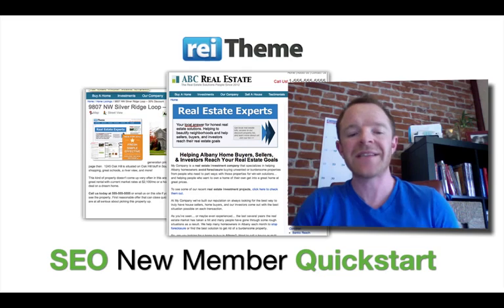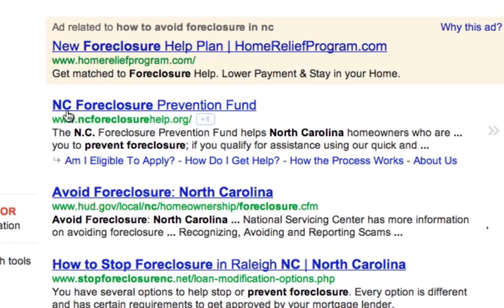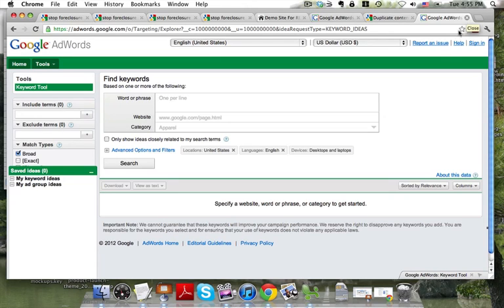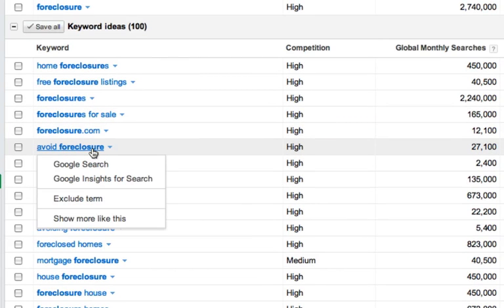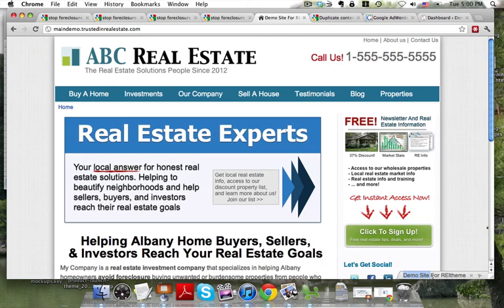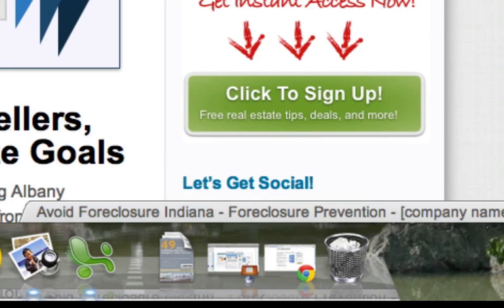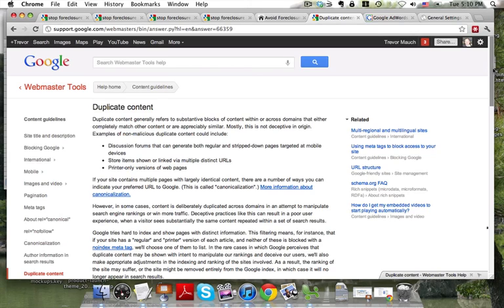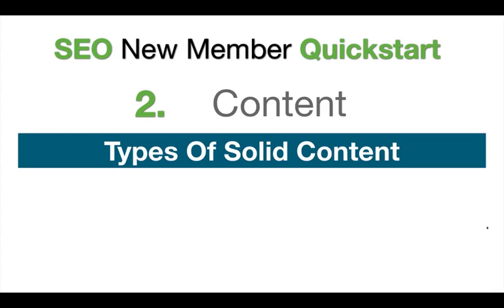SEO Guide For Real Estate Investors - REItheme SEO QuickStart Video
- A QuickStart video for new REItheme.com members to help real estate investors get a better shot at ranking well in Google and other search engines so you can generate more free and low cost leads. Check it out.